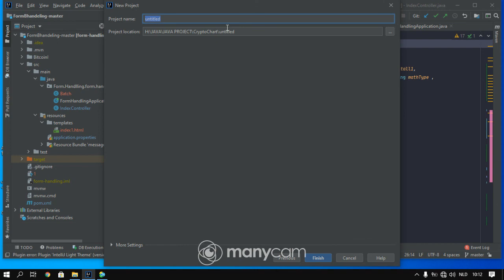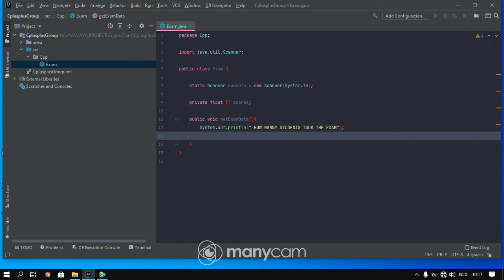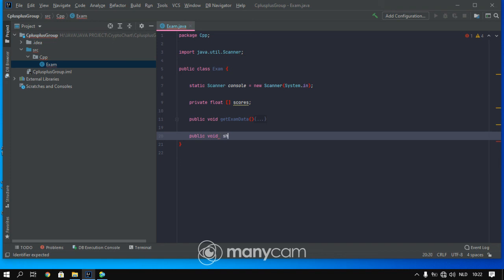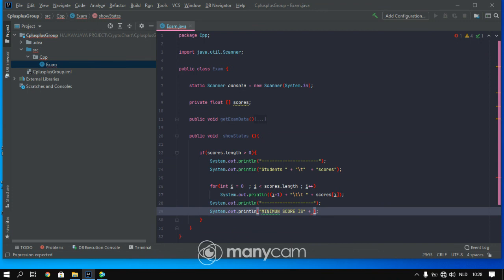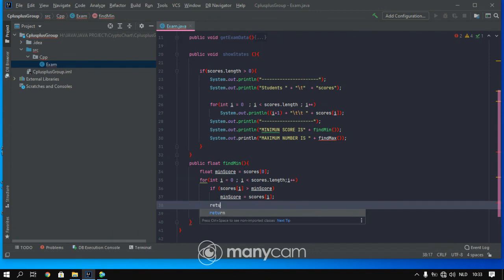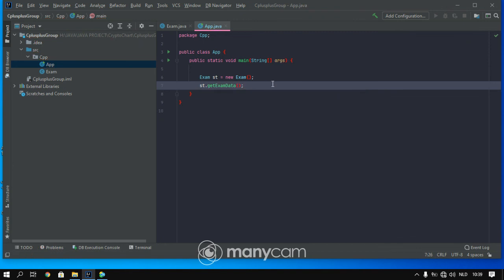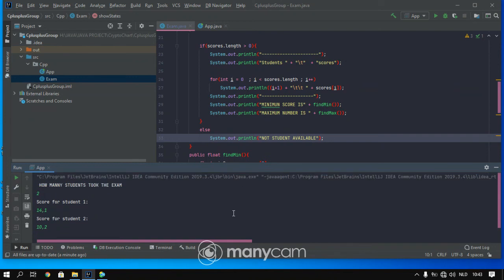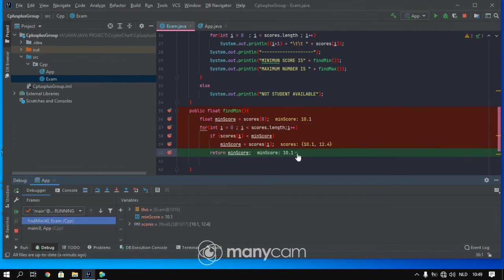SpringBoot / Java base Employee PART I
This is next video about a program to call some method and save to database in the form of Springboot application